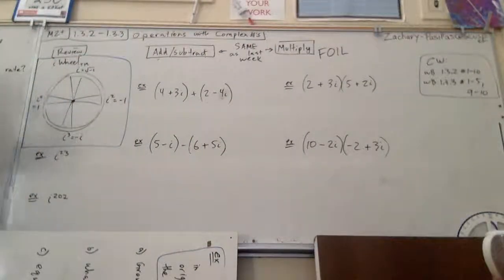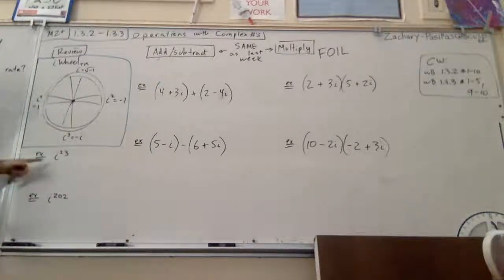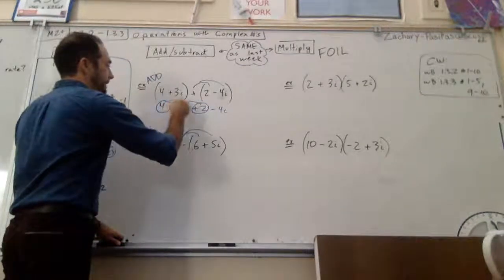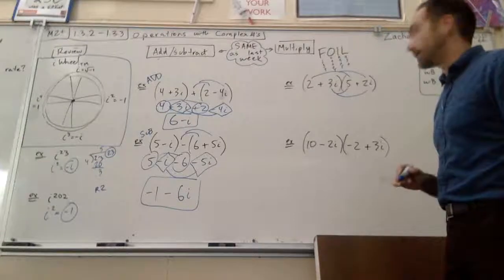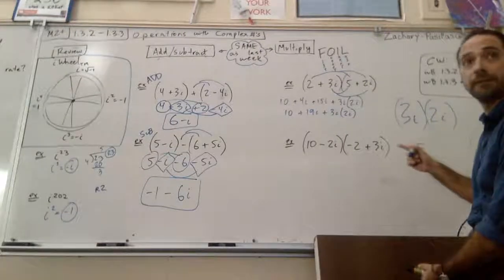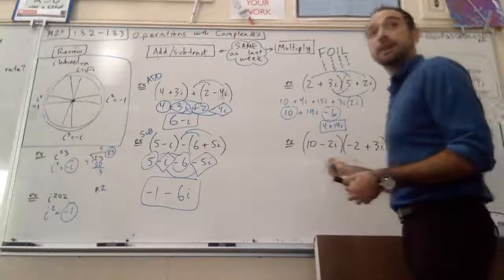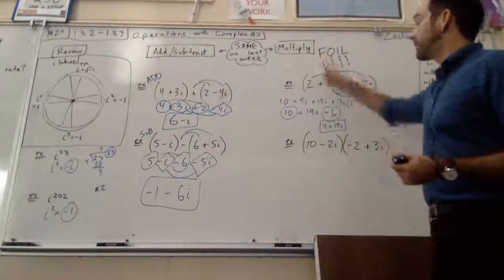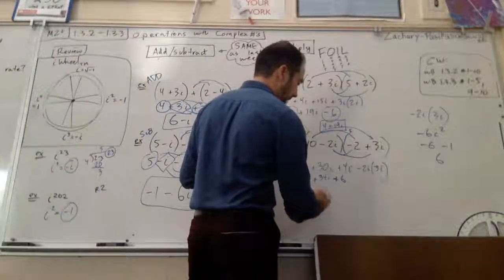M2+ 1.3.2 & 1.3.3 Operations with Complex Numbers